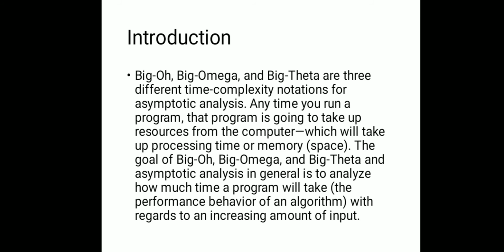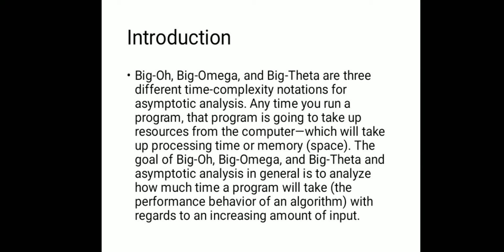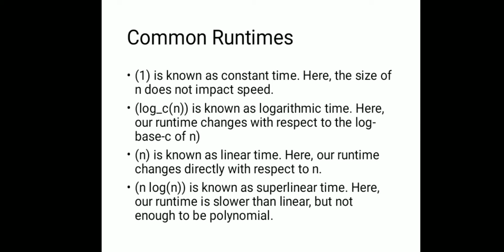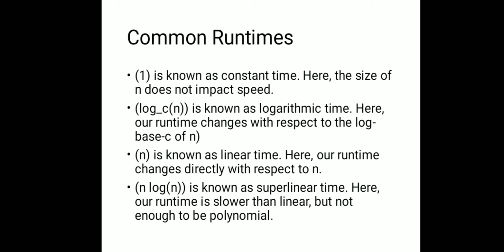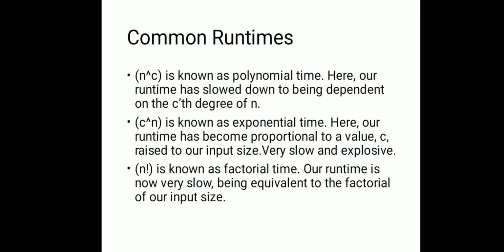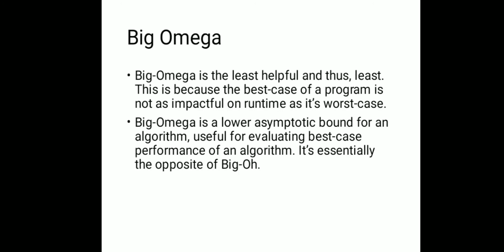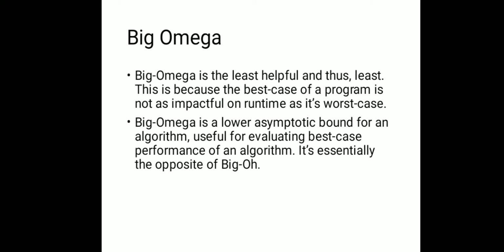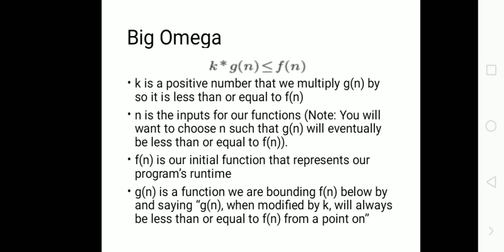Big Theta and Big Omega